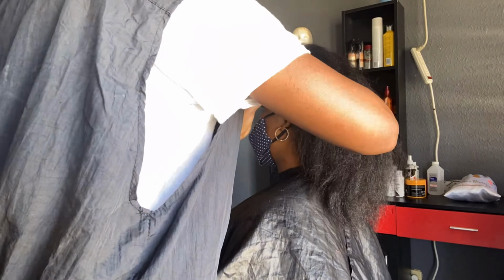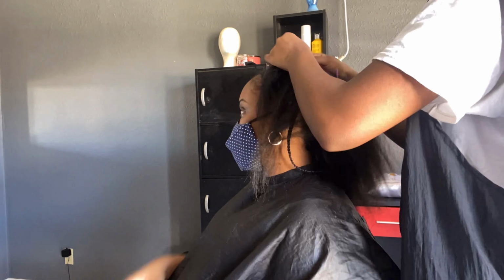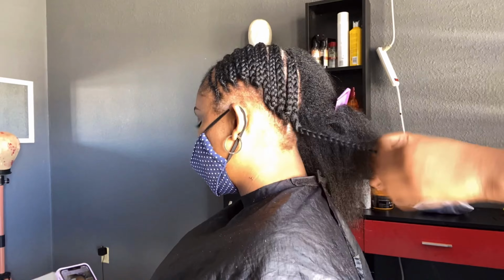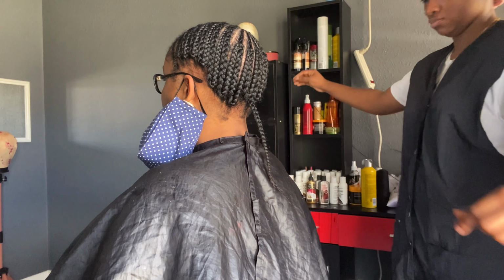Flat Middle part closure sew-in| ft kendrasboutique hair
Today you will be watching me do a closure sew-in on my gorgeous client. Watch to the end for tips !

Bundles and closure: @kendrasboutique In Instagram